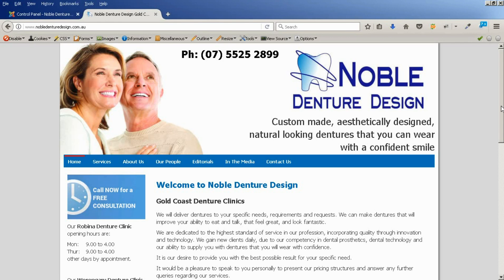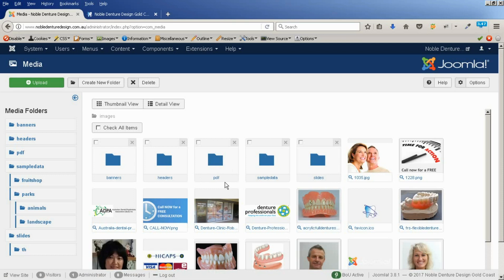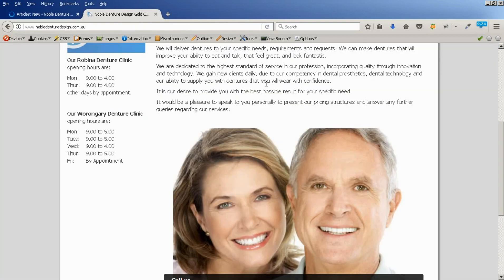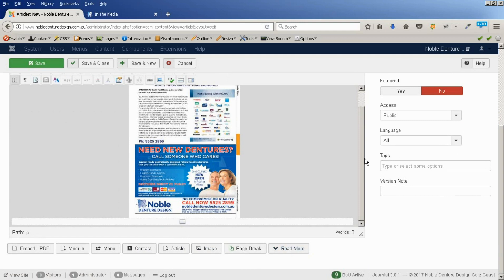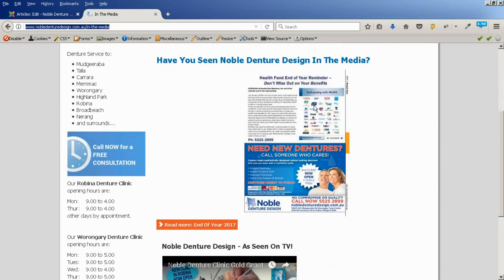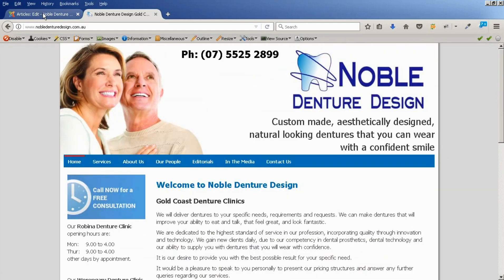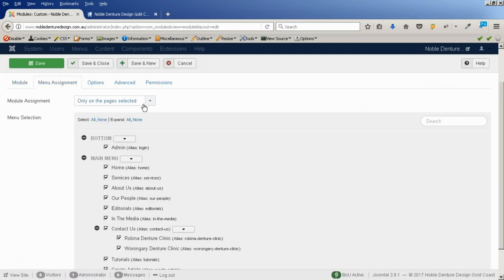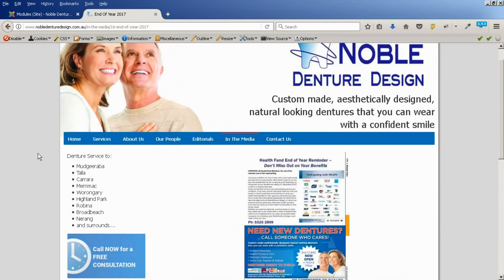PDFs in Joomla Websites